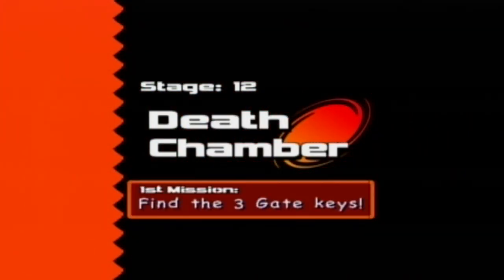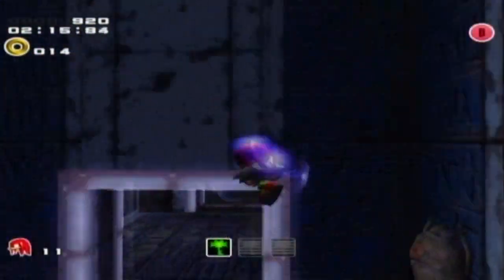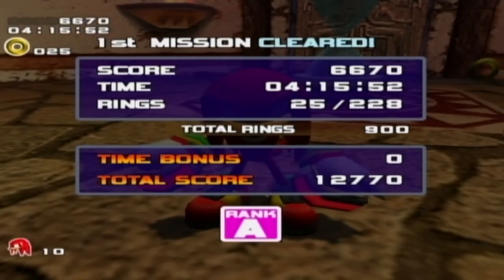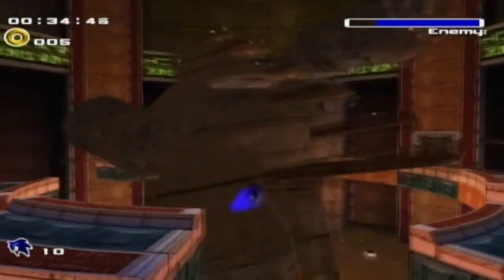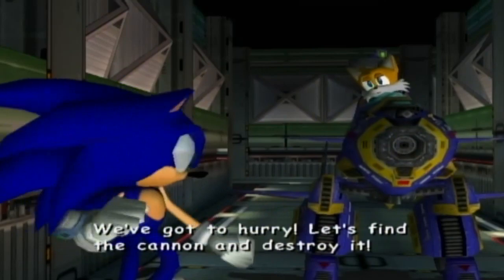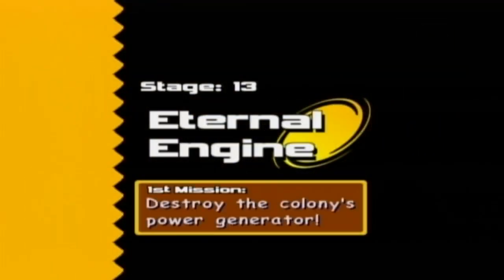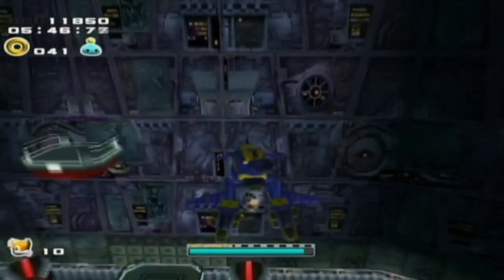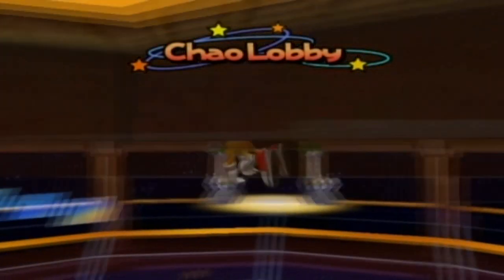Sonic Adventure 2: Battle Playthrough - Part 4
If you liked this video, please give it a 'like'! Give me ideas for playthroughs/gameplays! I'm always taking them!

The battle has begun! The epic showdown between good and evil packed into one solid, fast-paced game. Whether you're running, jumping, dashing, shooting, digging or flying, you're controlling the fate of the world! Whose side are you on?